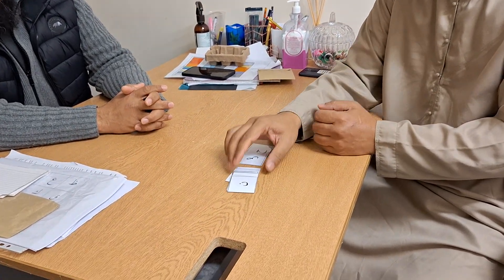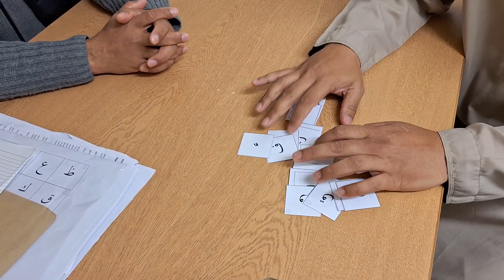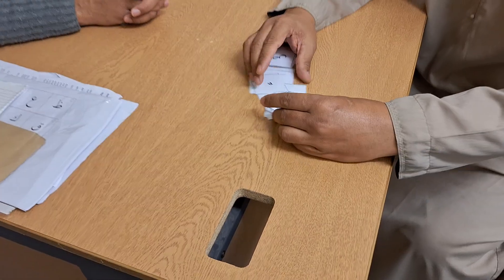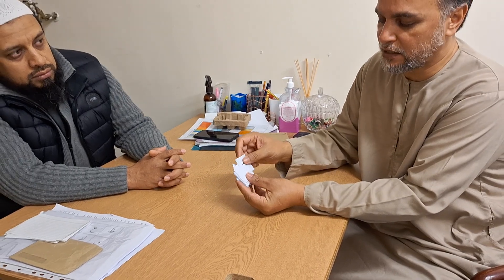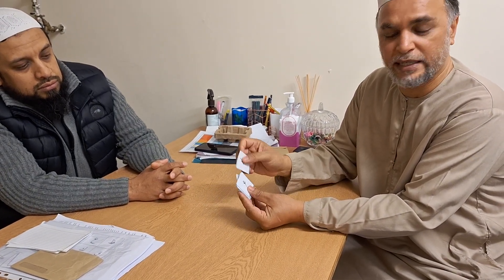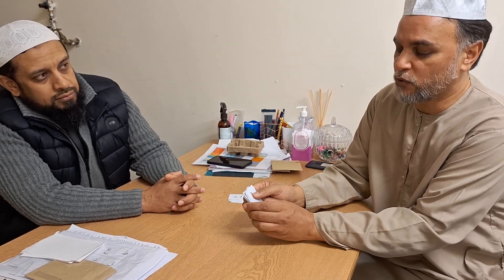Flashcards for makarim children